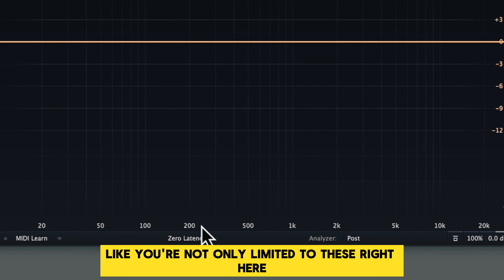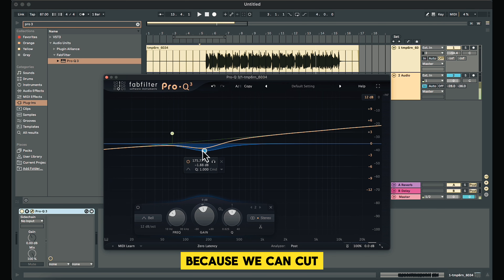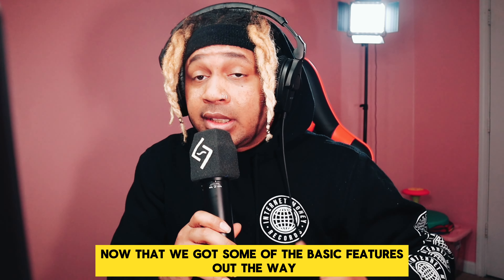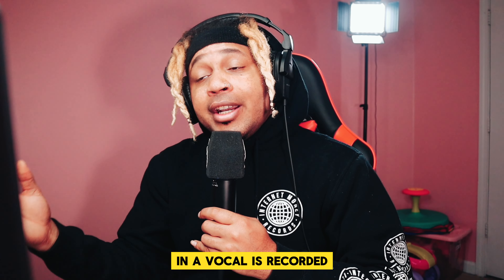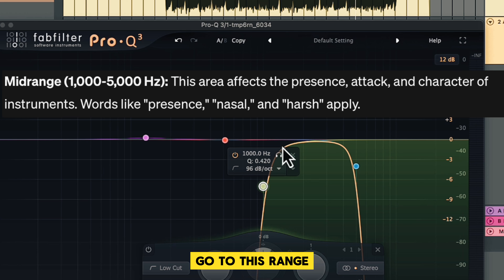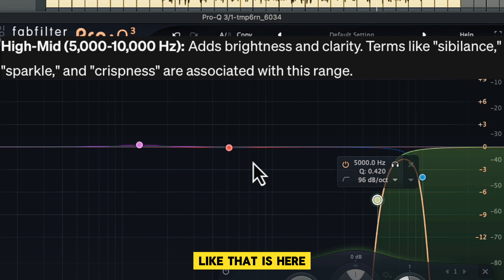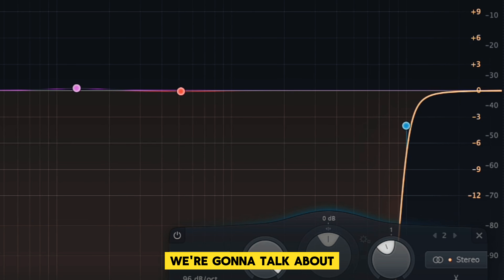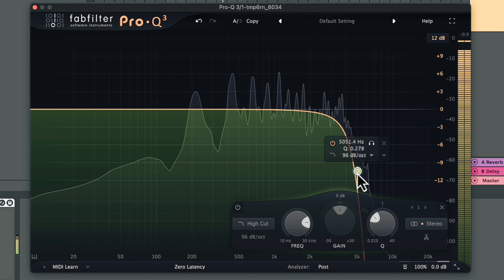EQ'n Vocals Is The BEST Way For PROFESSIONAL Vocals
EQ'n Vocals Is The BEST Way To MANIPULATE Vocals
EQ'n Vocals Is The HIGHEST Form Of MANIPULATION

Mic Used - @LautenAudio 🎙️
How To Eq Vocals (2024)
How To EQ Vocals for Beginners
How To Vocal EQ